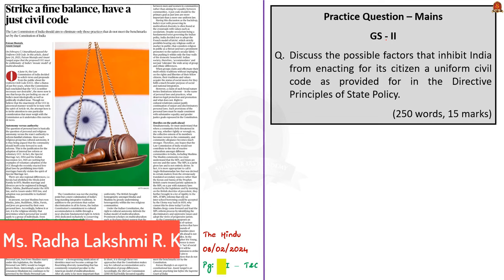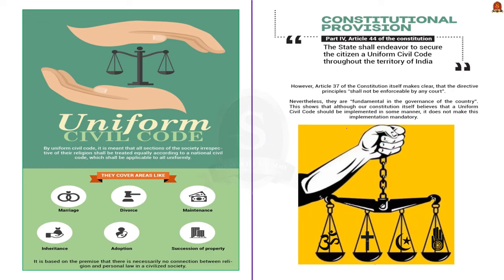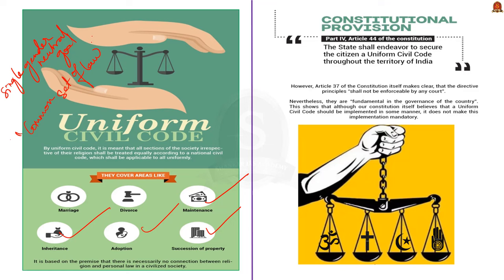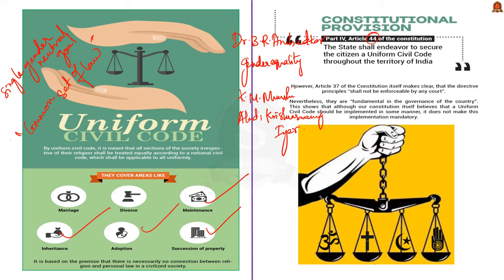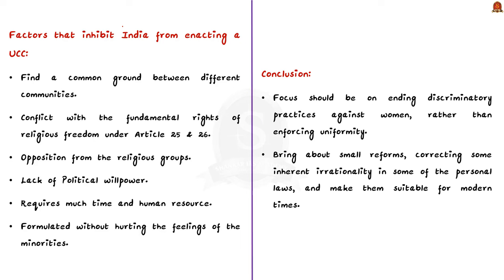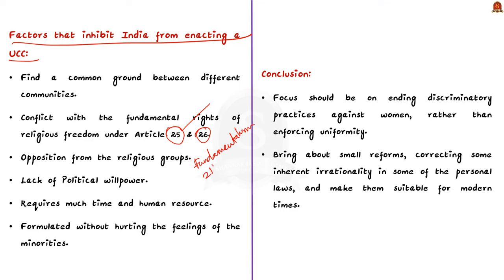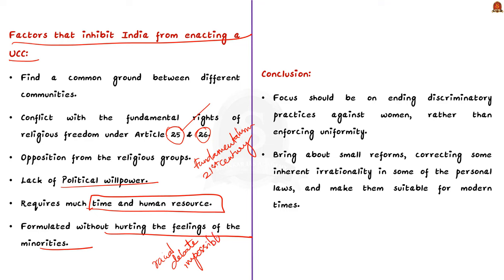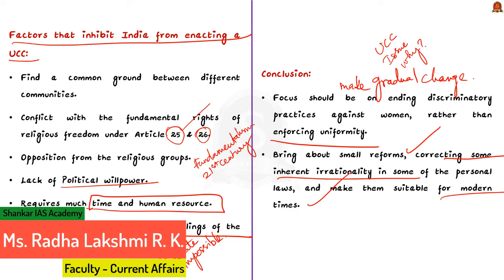The Hindu News Analysis || 11th February 2024 || UPSC Current Affairs || Mains 2024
In this video, we have discussed the essential news articles from different editions of "The Hindu" News Paper. This video decodes the relevance of each article by comprehensively linking with the UPSC syllabus, providing background for the article and analysing present context for UPSC Mains dimensions.